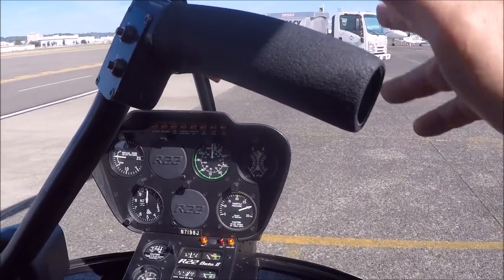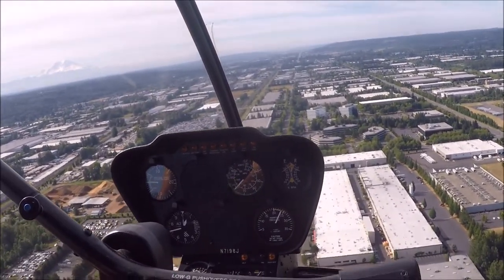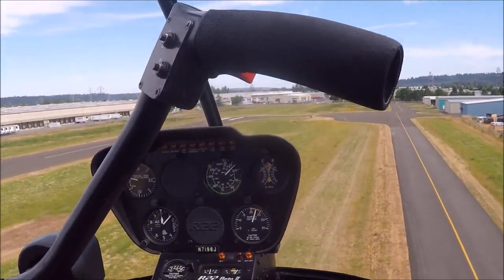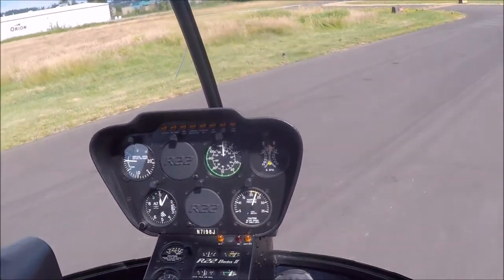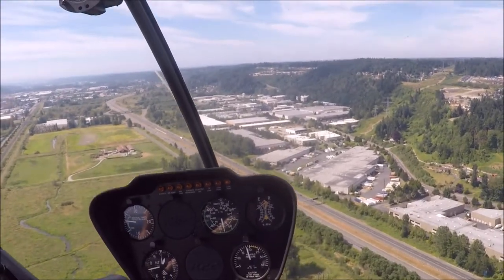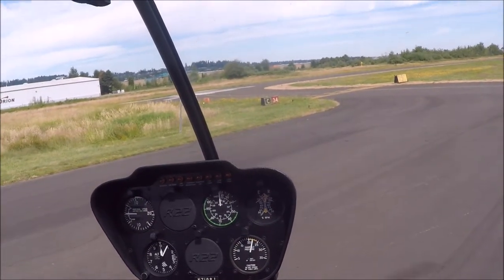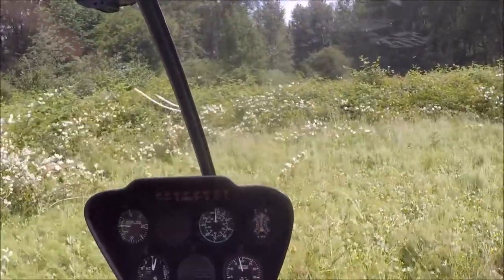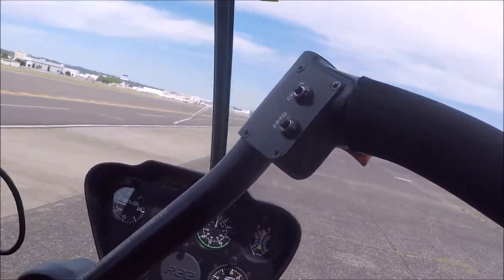Lesson 51 07042017